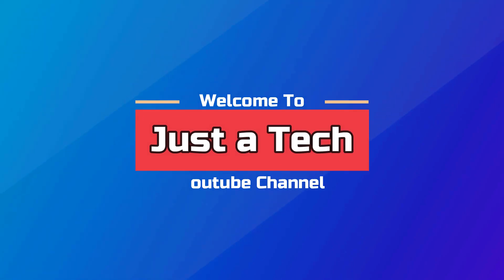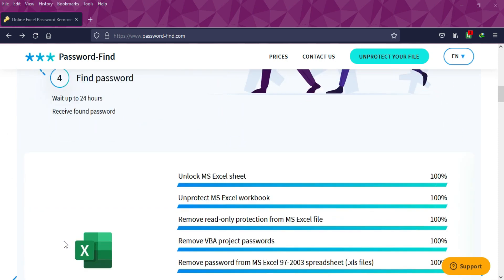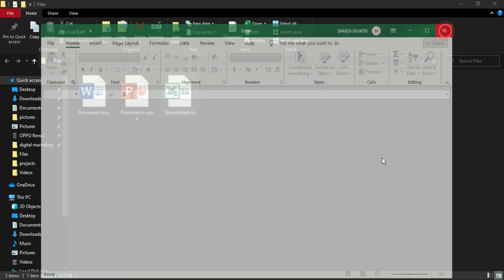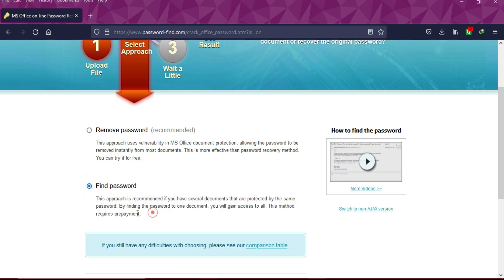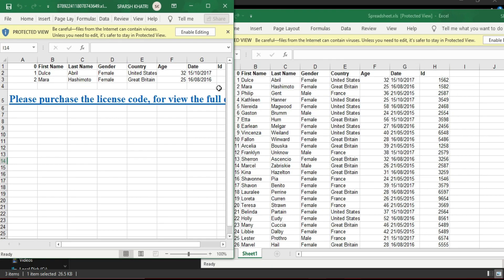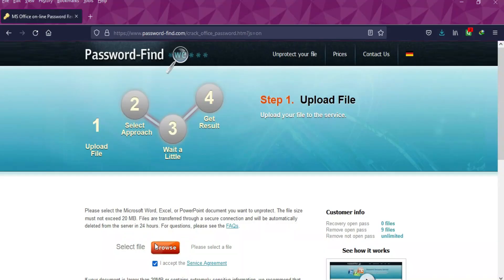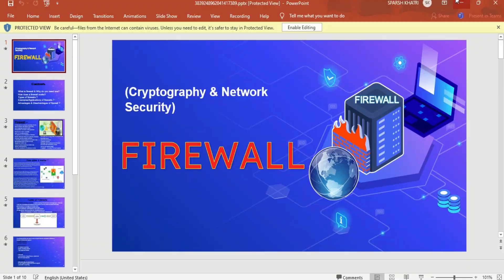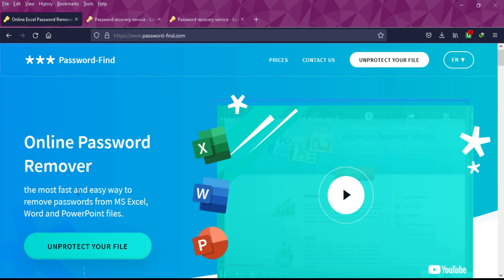FREE Online Unlock/Remove Microsoft Excel/Word/PowerPoint Without Password | Password-Find MS Office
✅NEW MEID/GSM With Sim/Calls on Windows| iCloud Bypass Meid Windows SIM/Signal Fix iOS 14.7.1/12.5.4

By Justatech
By iJustatech